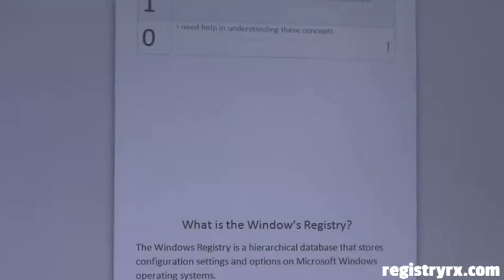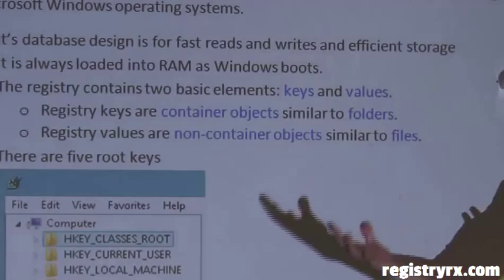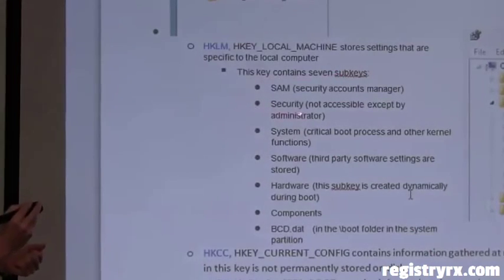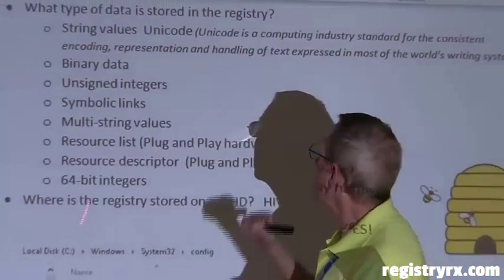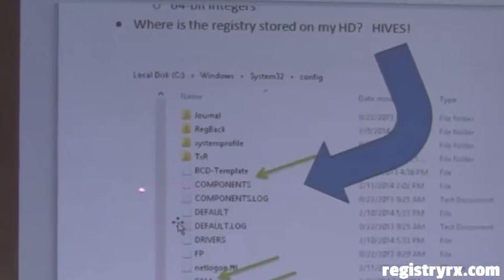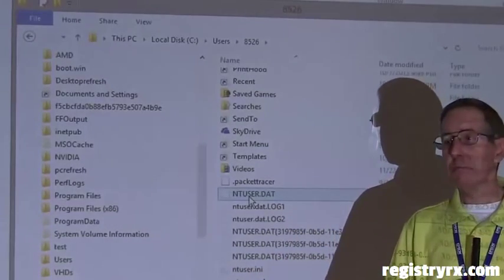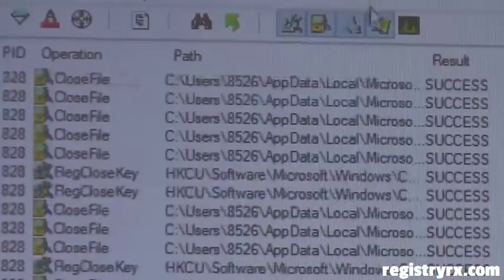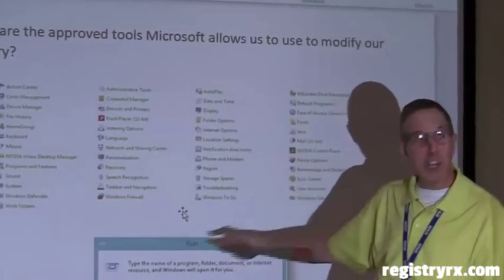Understanding Windows Registry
Registry RX in-depth talk on how to actually understand the windows registry, what the registry does, and how to access your computer's registery.